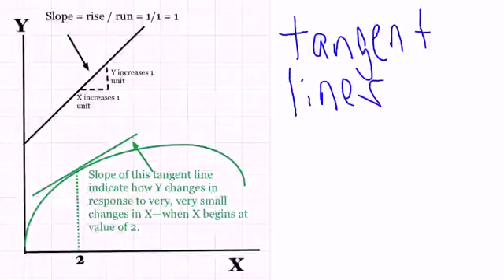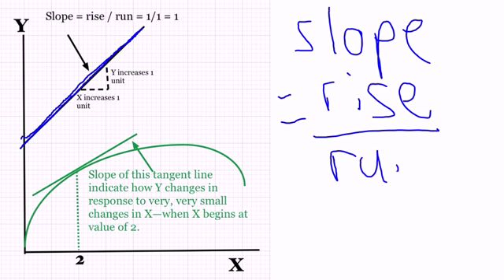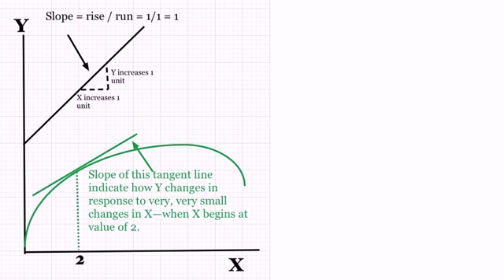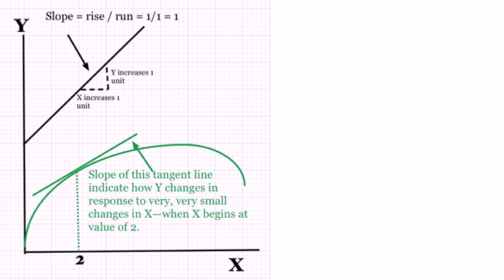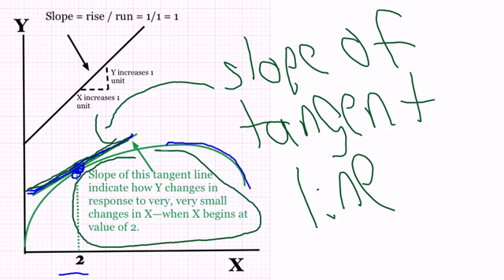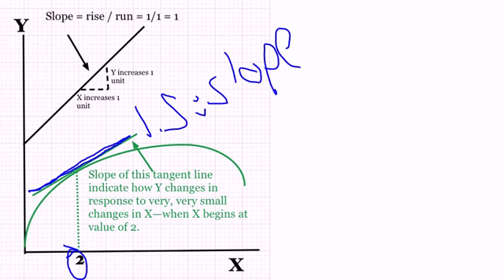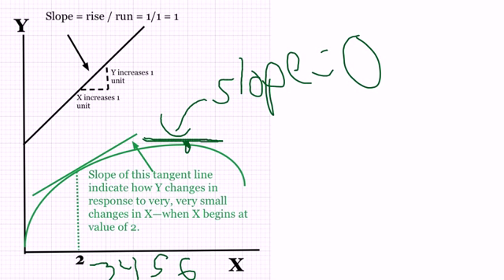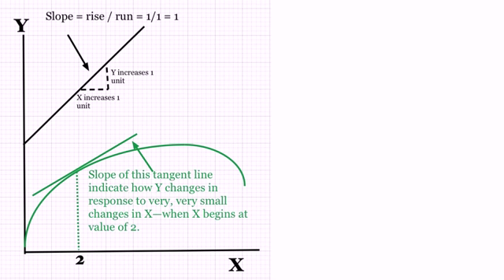Drawing and Interpreting Tangent Lines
Relevant to the topic of production functions in Dr. Norwood's AGEC 1114 class.